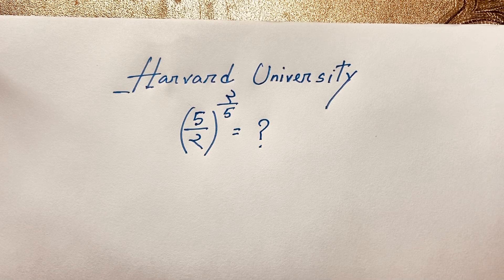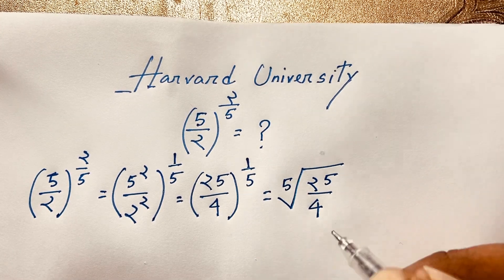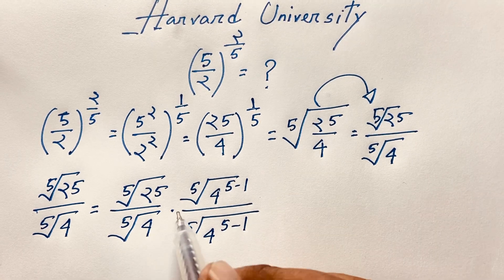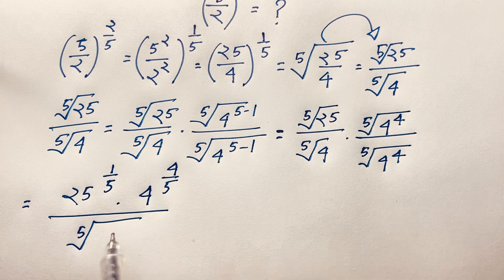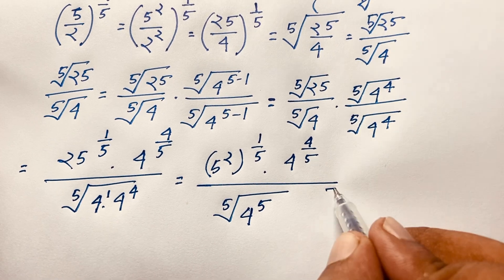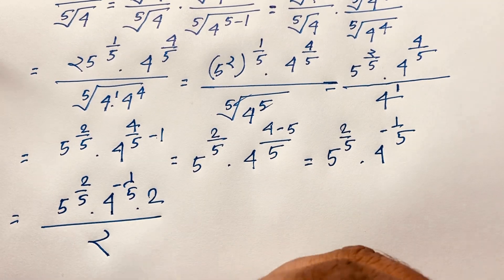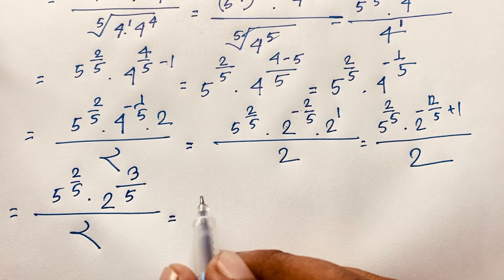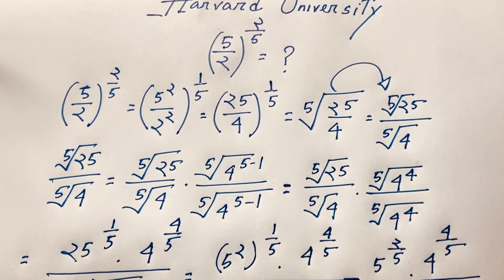Harvard Elementary High School Maths Simplification Admissions tricks ✍️👇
A Nice Harvard elementary high school maths question. Maths simplification.